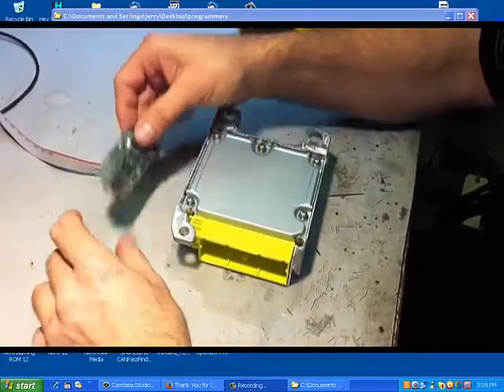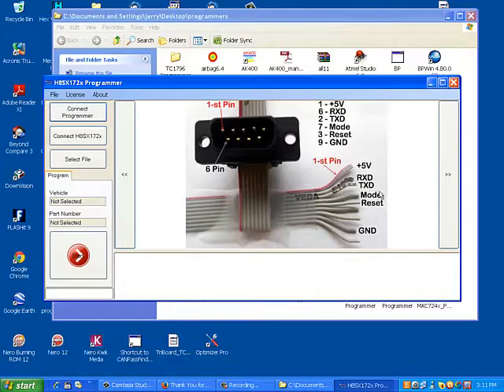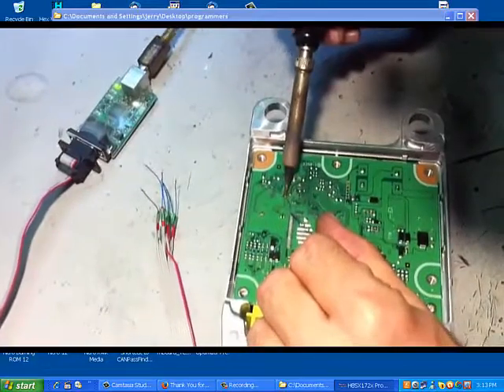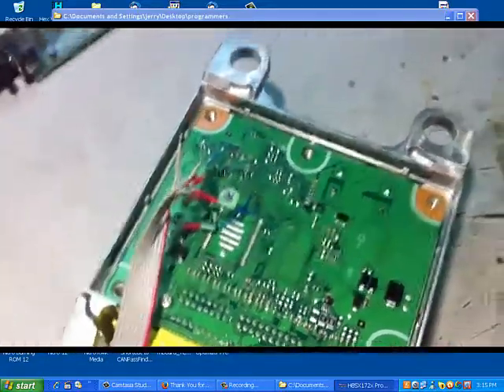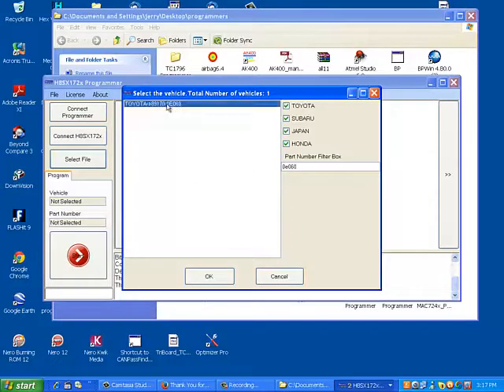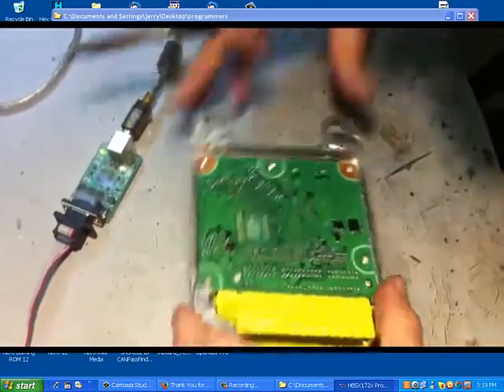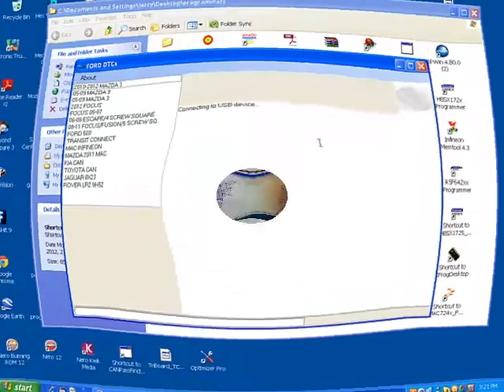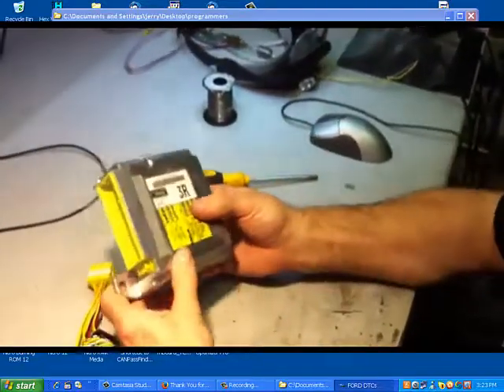H8SX1725 Programmer by ETL.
H8SX1725 Programmer demonstration on Toyota SRS module.